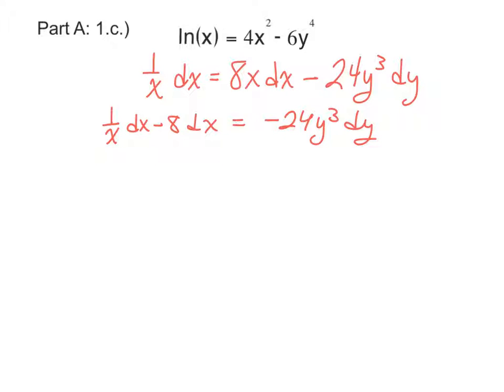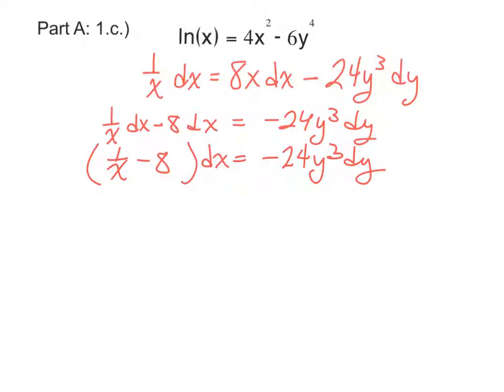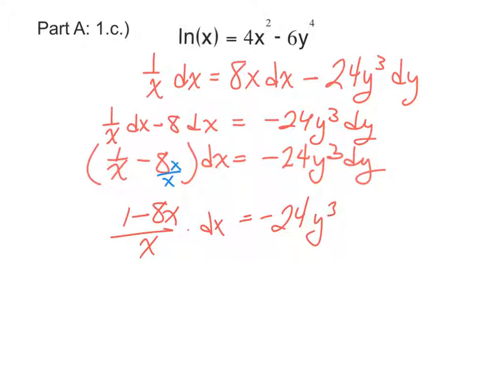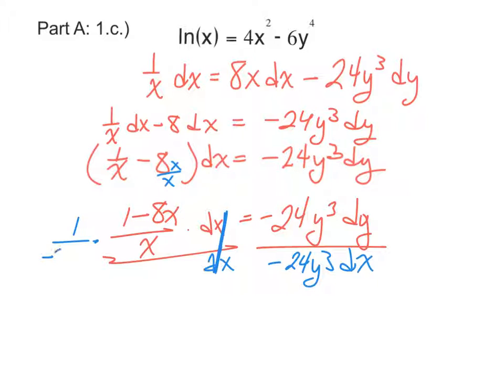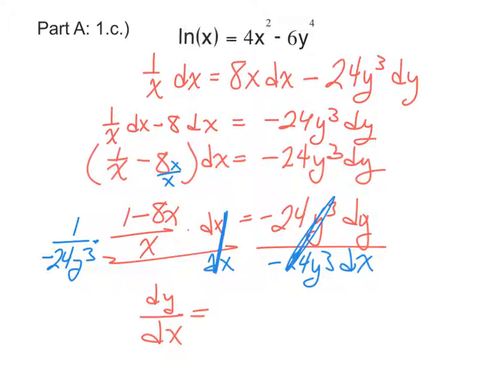Calculus-Review: Derivatives #4-Part A #1:c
Do Implicit Differentiation.